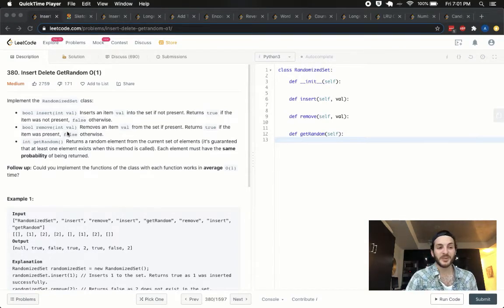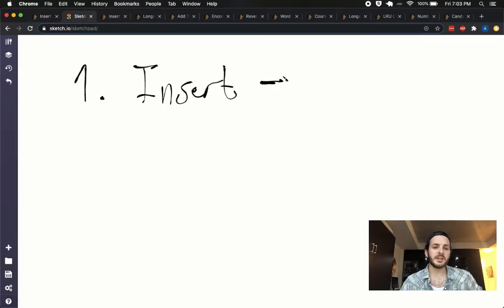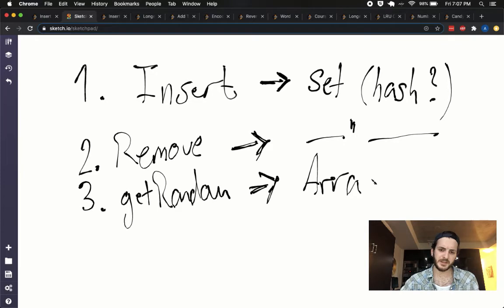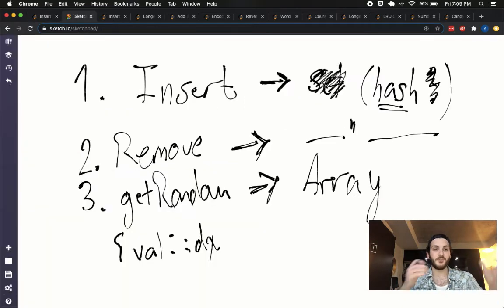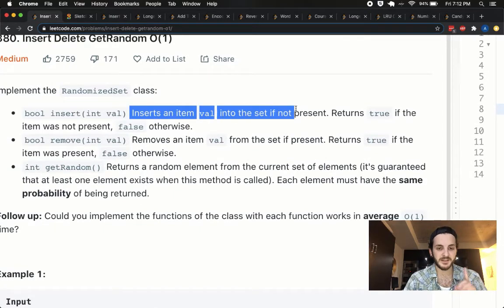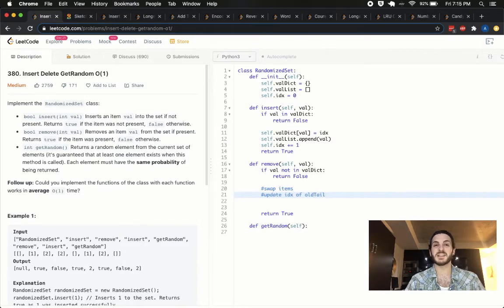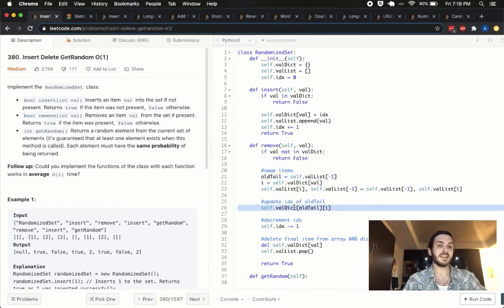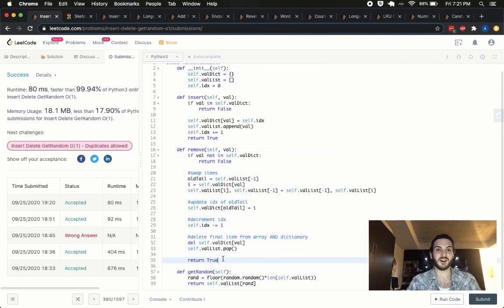INSERT DELETE GETRANDOM O(1) (Leetcode) - Code & Whiteboard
A very popular Object Oriented Design question, Leetcode #38 - Insert Delete GetRandom O(1)
(and, of course, today we solve it in O(1) time and O(n) space).

Let me know if you guys like the OOD questions, and I'll definitely make more of them!